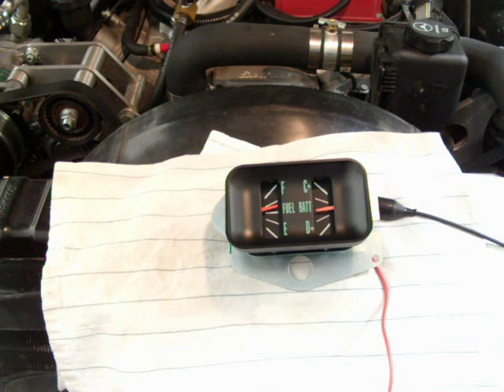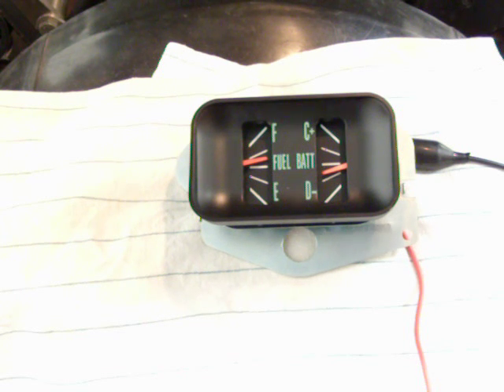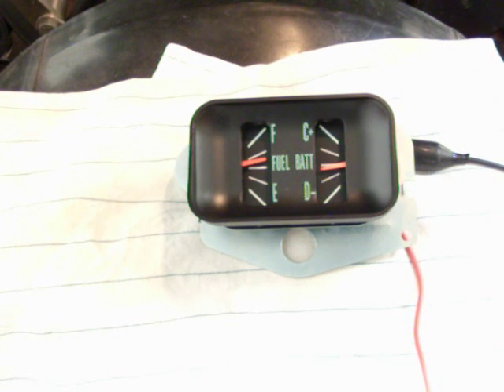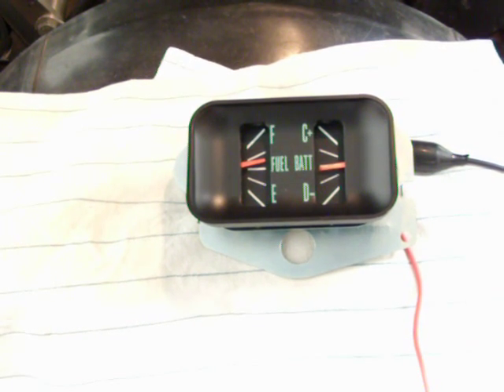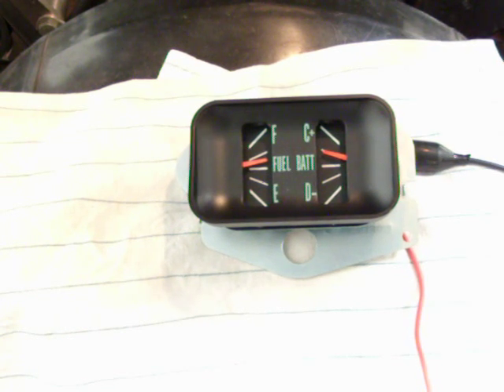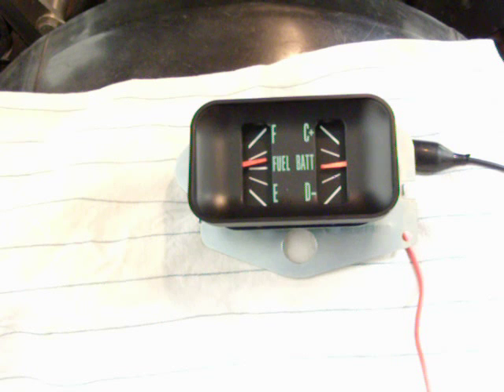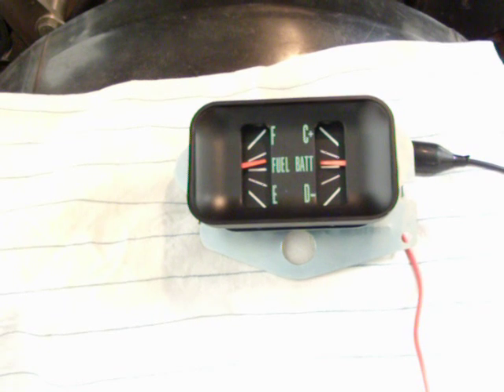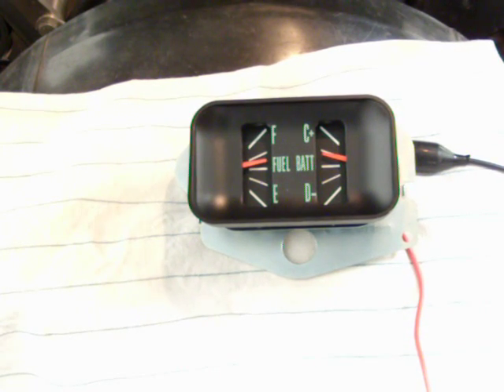How ammeter works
Shiftworks explains how an ammeter works. Everything you wanted to know but were afraid to ask.